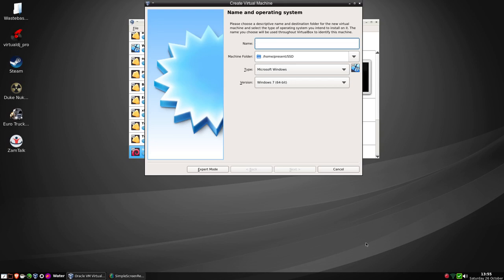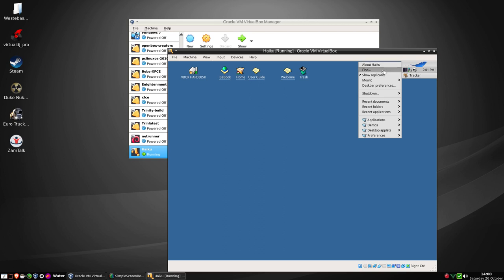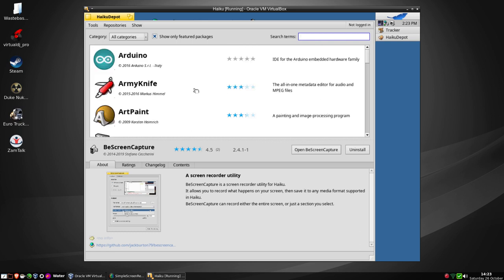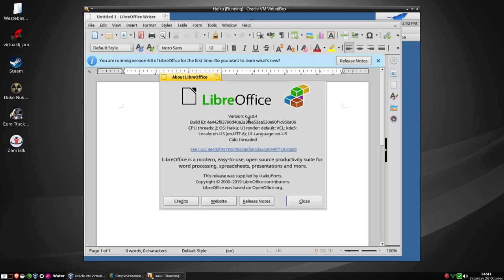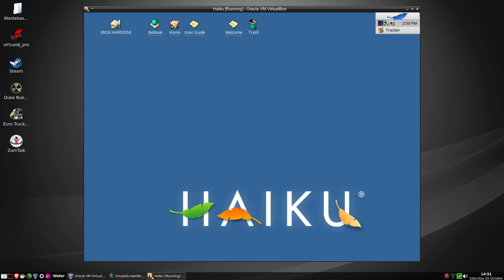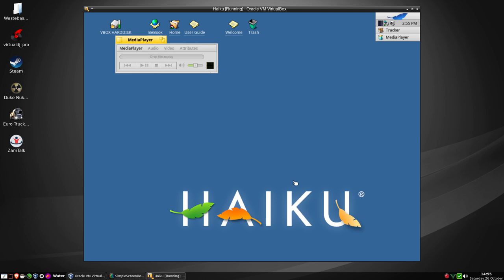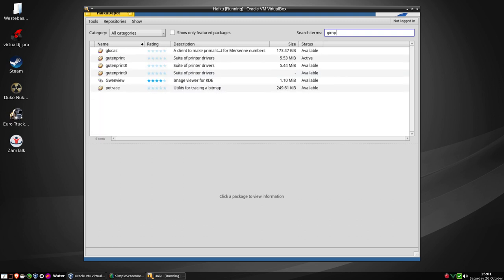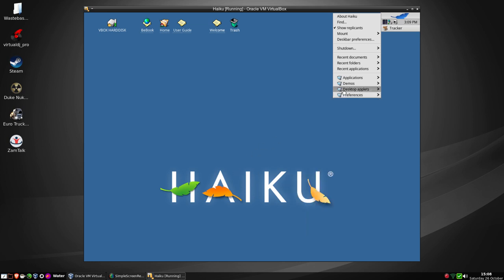A look at Haiku beta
A look at haiku, updating and installing "stuff" and a general look around

I want to thank Red Robbo's workshop for the excellent mic and boom stand he generously donated to me and also Silent Robot for the external sound "card" he generously donated to me also. A big thank you :D